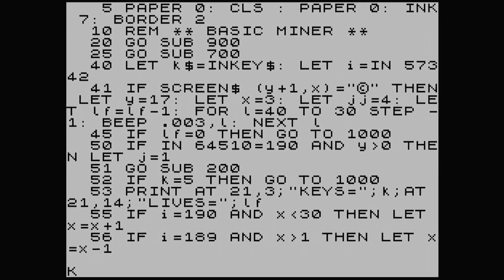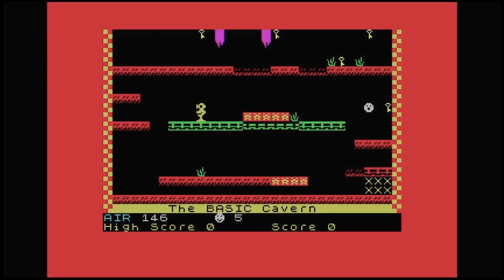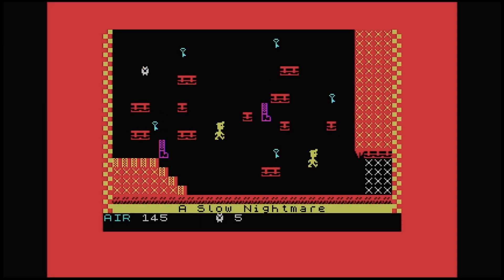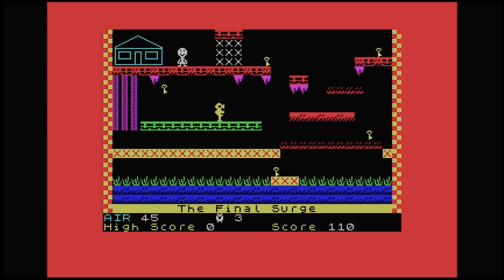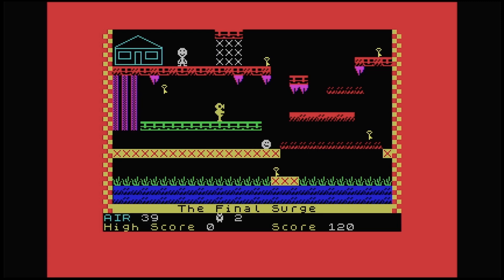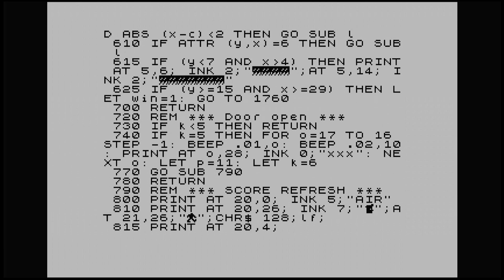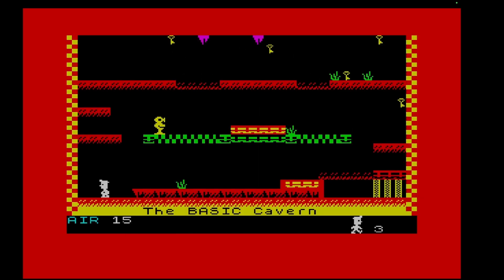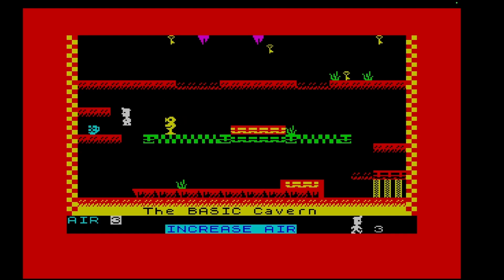PART 3 - Can I make a Sinclair BASIC version of Manic Miner - my programming journey - The Spectrum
In this PART 3 episode of creating MANIC MINER in Sinclair BASIC i share my programming journey, which includes character ideas and levels which were removed.
*PART 4 coming soon, the Machine Code compiled version.